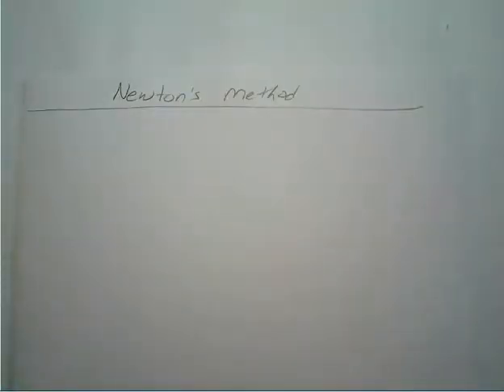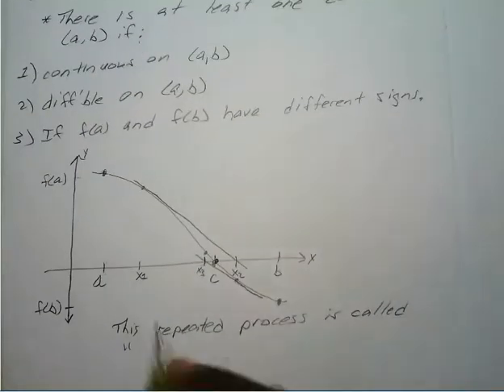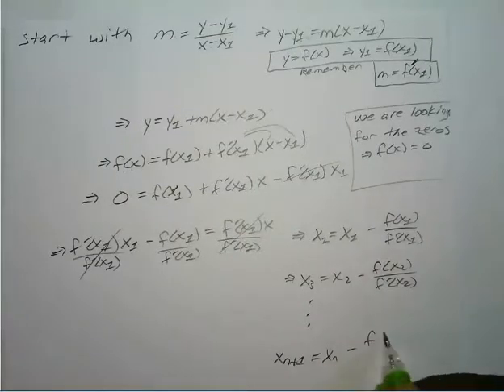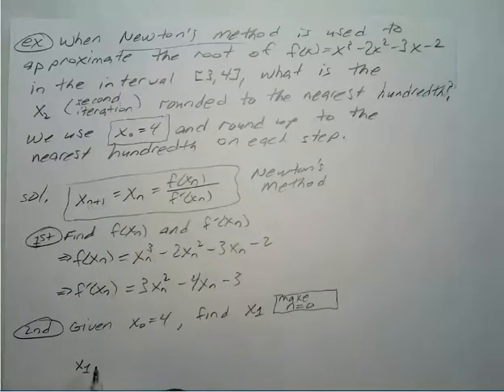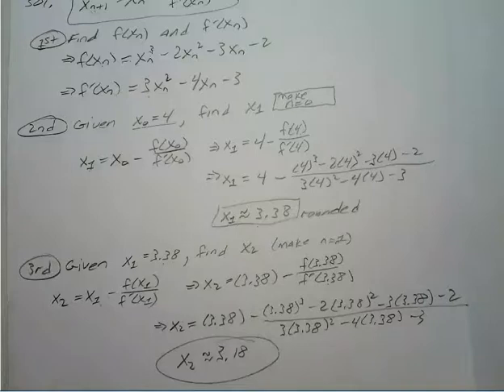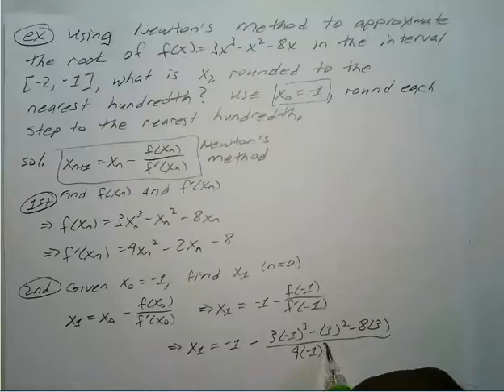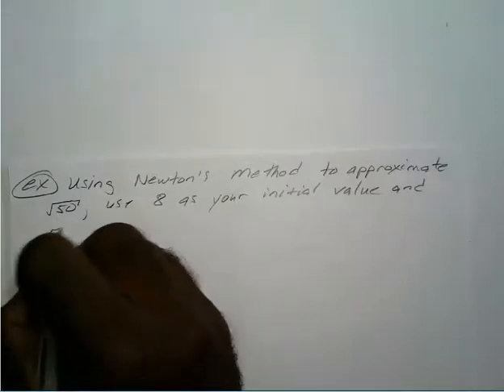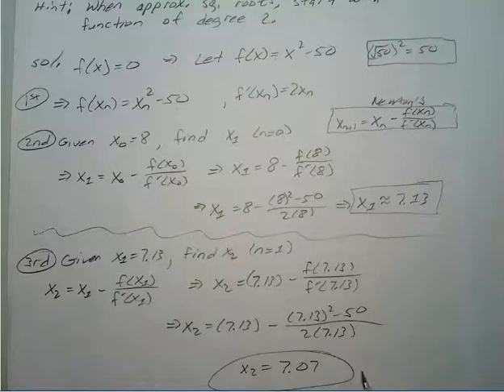Newton's Method - Calc 1